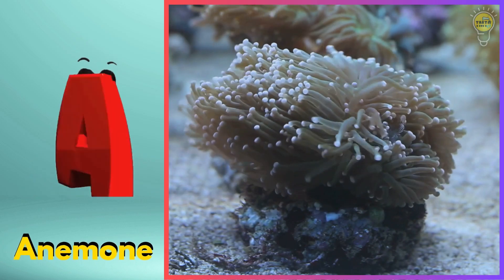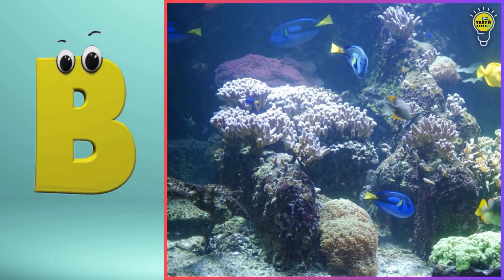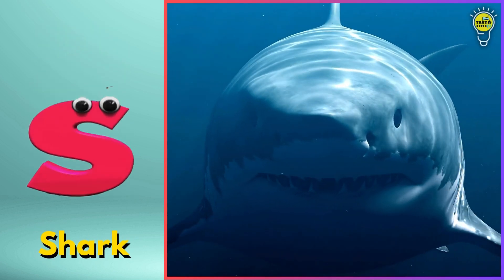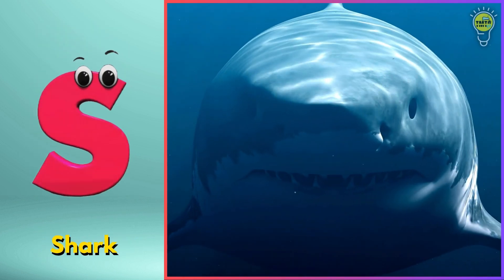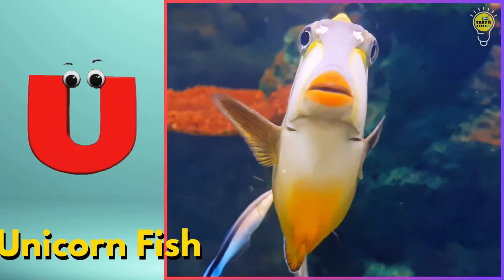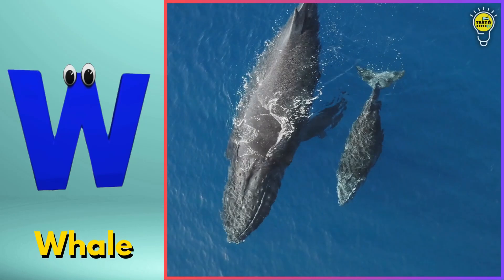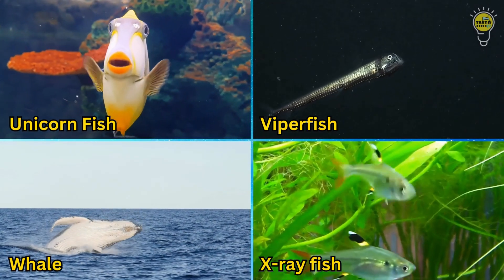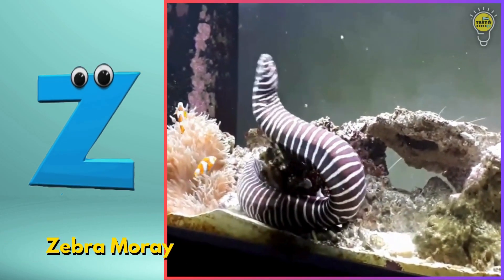Which Sea Animals Should You Teach Your Kids FIRST for ABC Phonics Success? ABC Sea Animals song